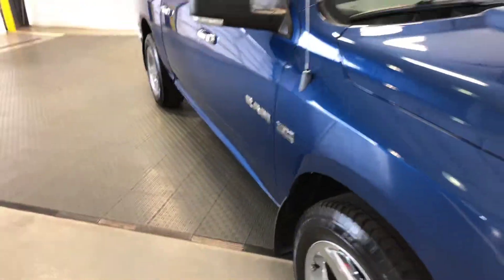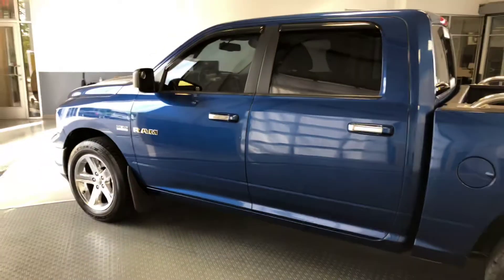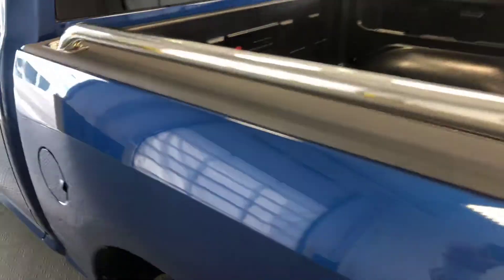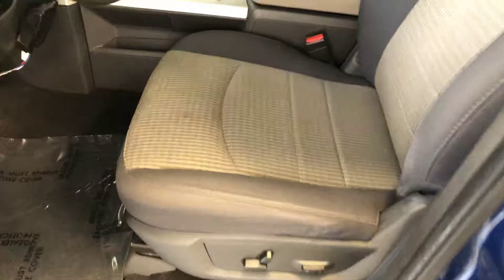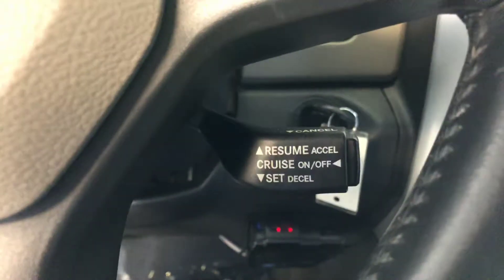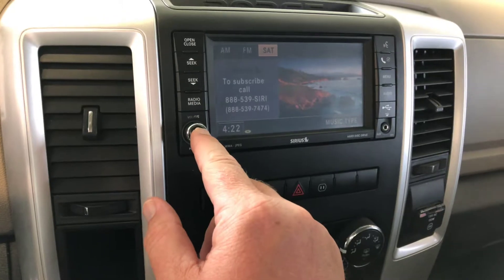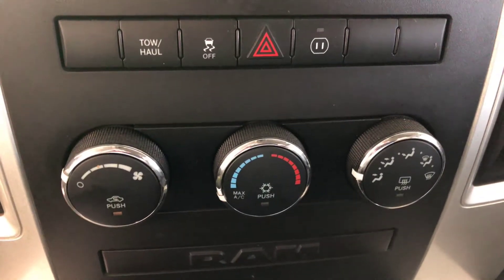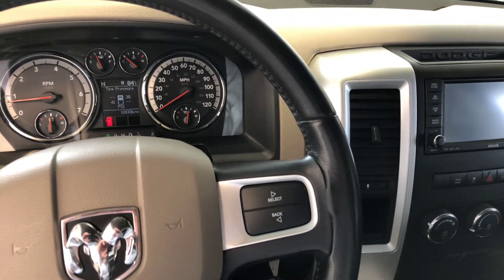17371A 2010 Dodge Ram 1500 Big Horn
This vehicle has been sold.  You are certainly welcome to view the video if you are considering a truck like this one, and you would find the video helpful to you.